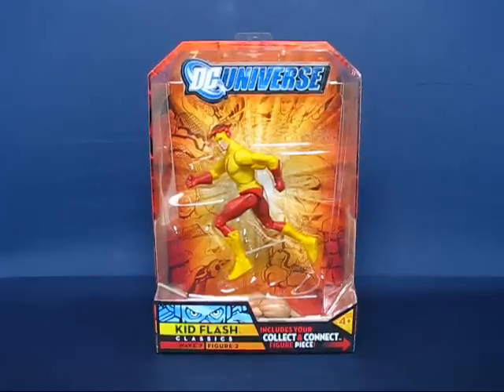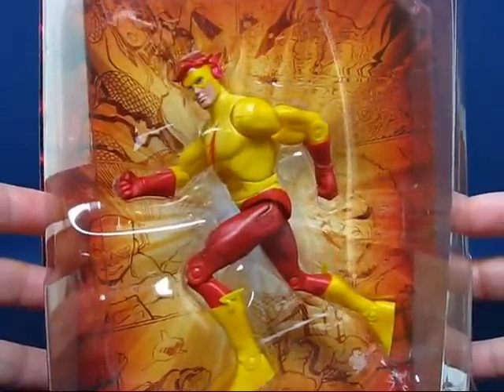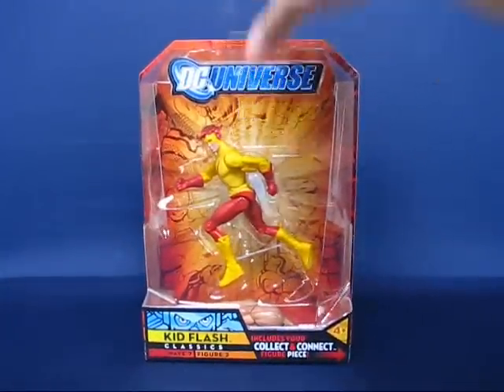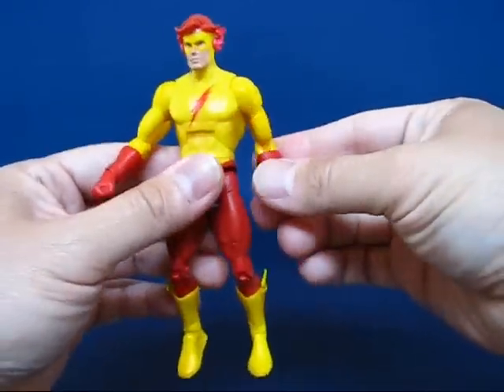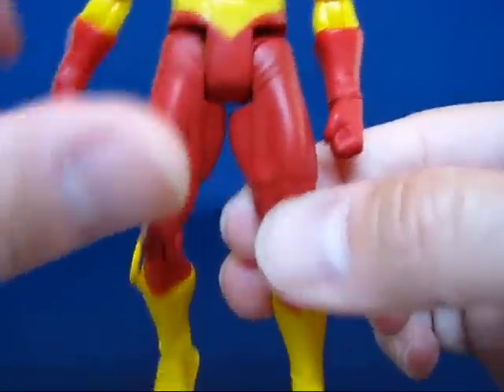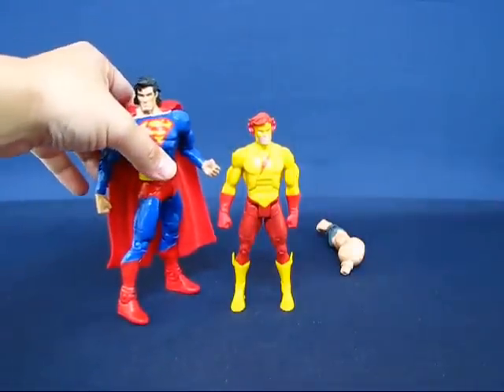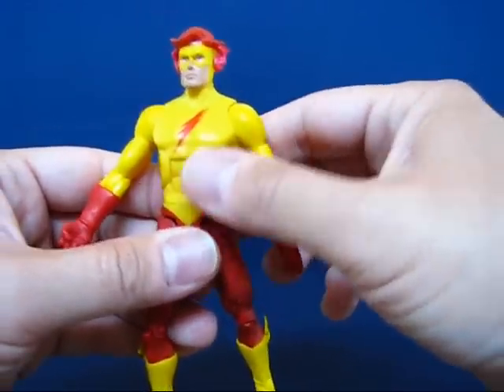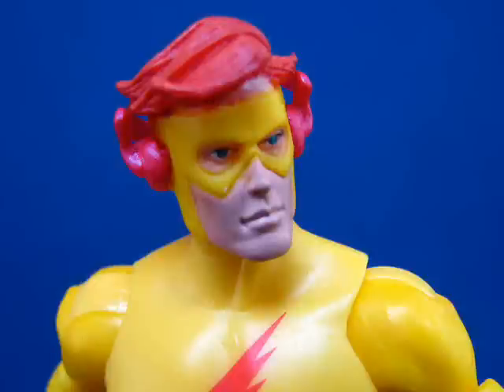DC Universe Classics Kid Flash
A casual peek into the Wave 7, Figure #2 of DC Universe Classics, Kid Flash.